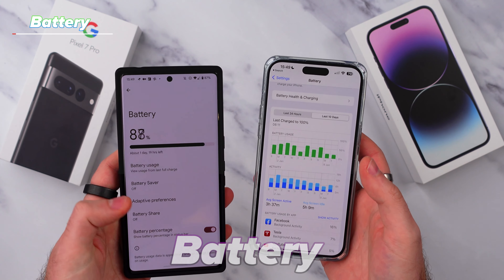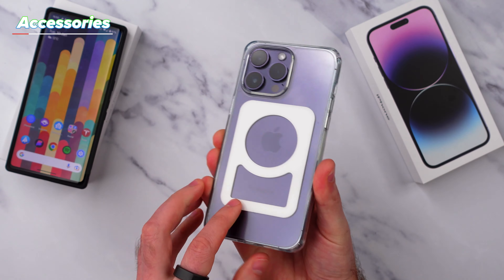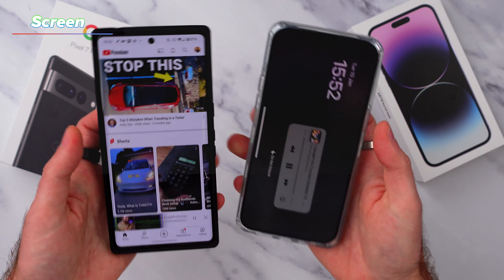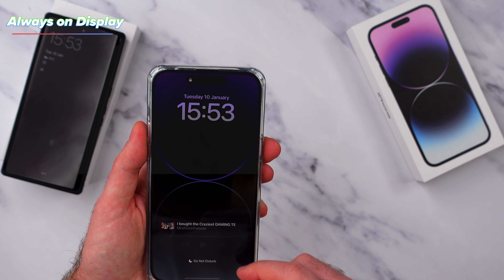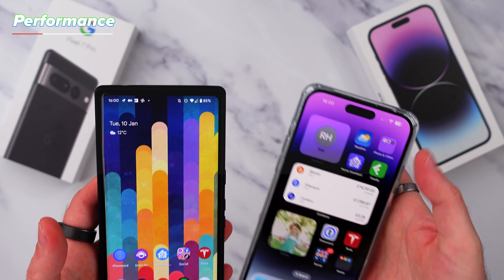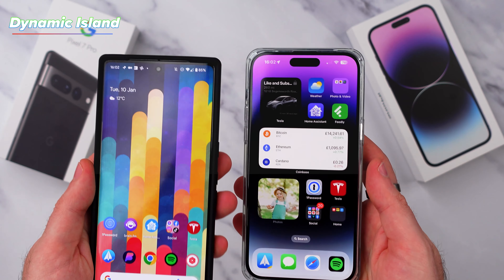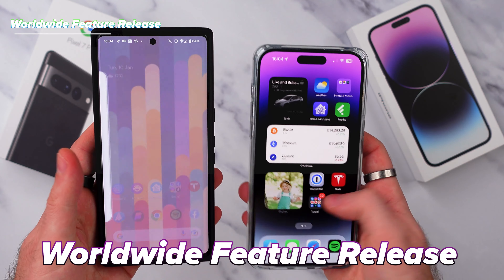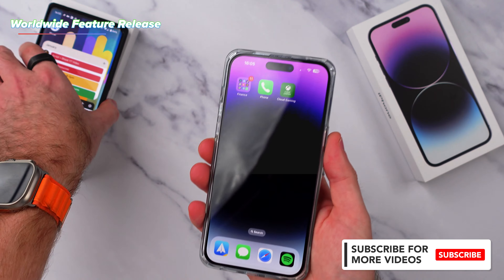10 Ways the iPhone 14 is Better than the Pixel 7 Pro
Here are 10 ways the iPhone is better than the Google Pixel 7 Pro. I've compared battery life, cameras, display, including the Always On Display!, performance, and, of course, flippin' Dynamic Island!

Second attempt after re-uploaded due to rushing and making a few mistakes!

🌵 NEW HERE? 🌵

--SMPOST--Here are 10 Ways the iPhone 14 is Better than the Pixel 7 Pro